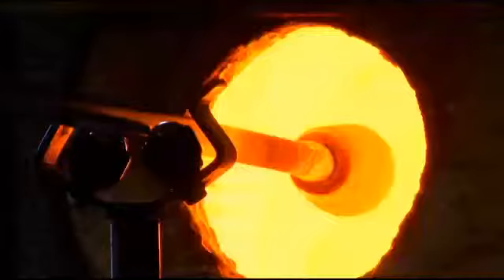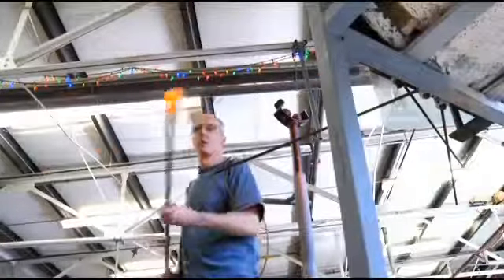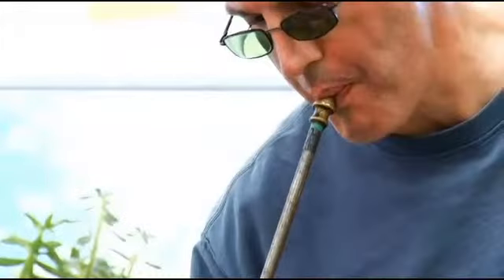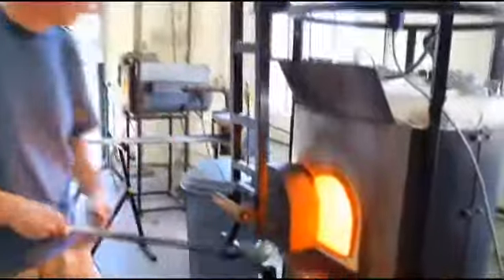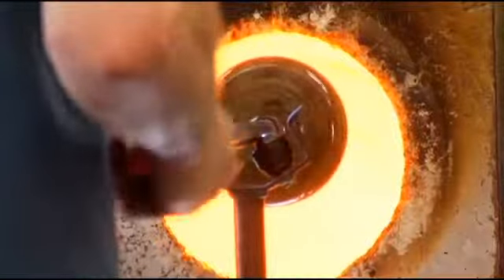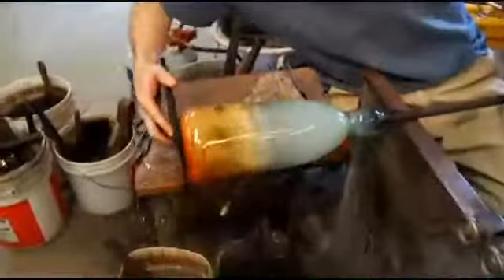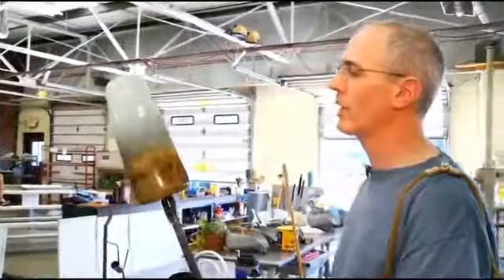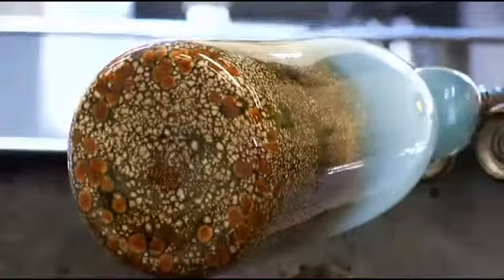Virginia Crossroads Glass Artist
Daniel Scogna practices his craft in Staunton at Sunspots Studio.  He creates beautiful works of art by carefully blending shards of glass to create layers of color.